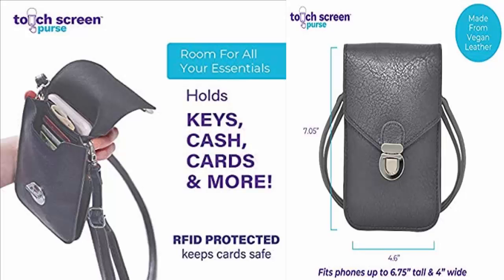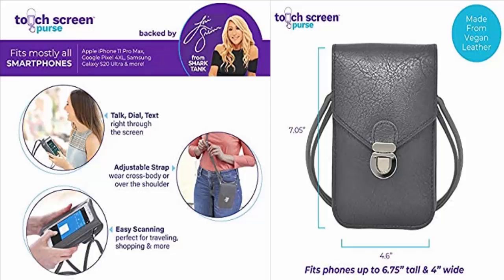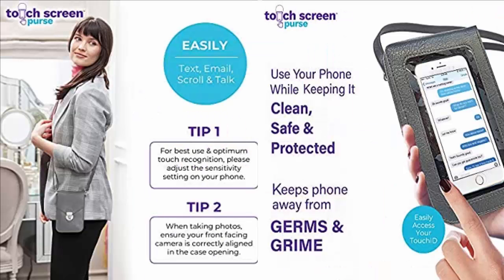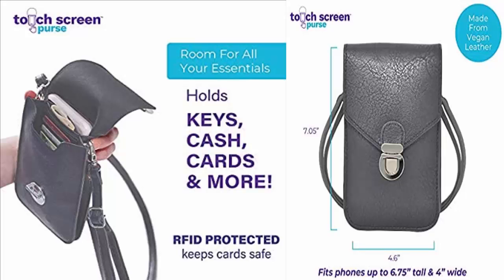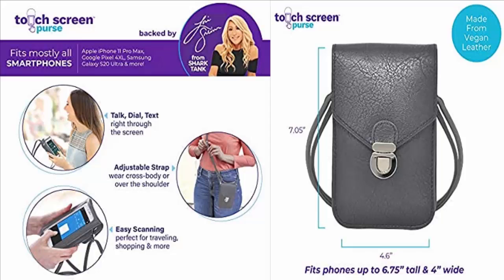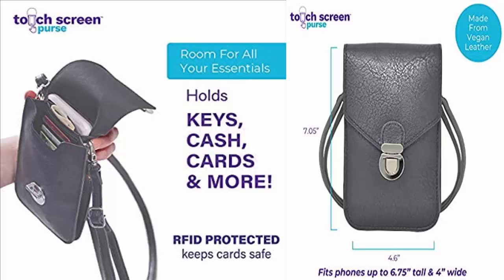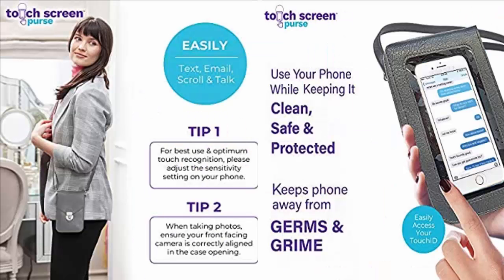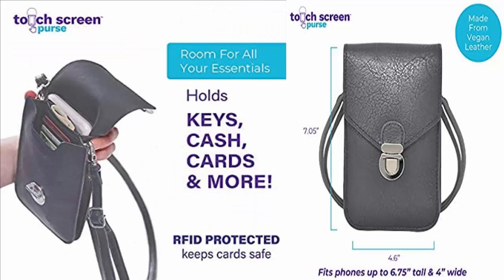Touch Screen Purse as Seen on TV (Oct 2020) ! Is amazon.com scam or legit?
Touch Screen Purse as Seen on TV (Oct 2020) ! Is amazon.com scam or legit store with cheap Tortilla Press Kit, Artisan Citrus Juicer, etc.?

About Touch Screen Purse as Seen on TV

Today, I am going to explain - Is Touch Screen Purse as Seen on TV Legit or a Scam. Friends, this is not our website. If you have never ordered anything from this website, this unbiased review will help you in deciding the answer to this question -  Should I buy from it or not? If you have experienced any fraud over this website then watch this video till the end, I will share the way to get your money back.

Refund Link-

ScamAdviserReports